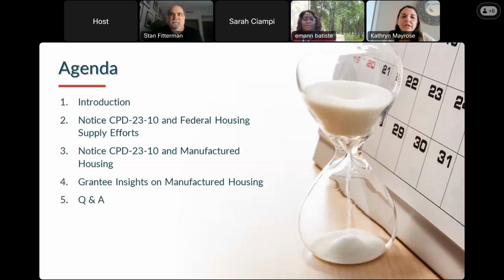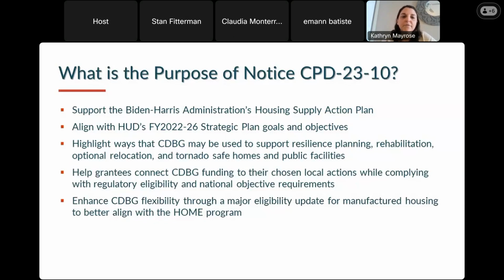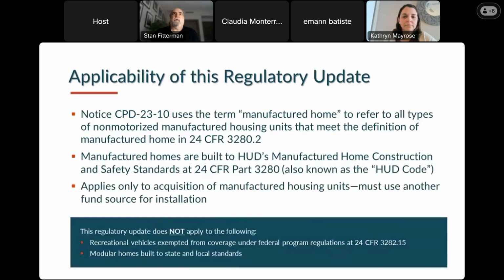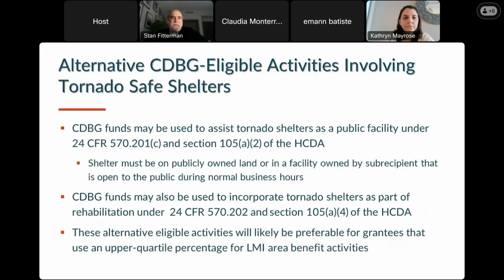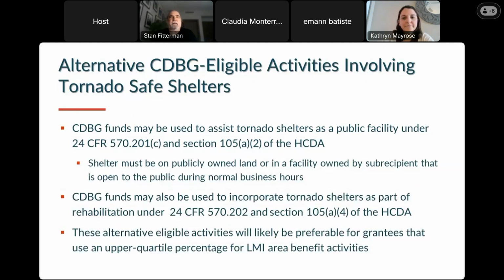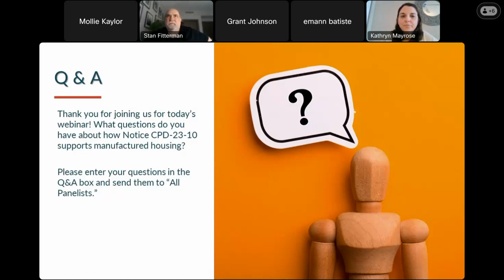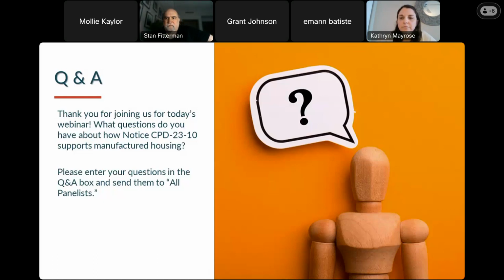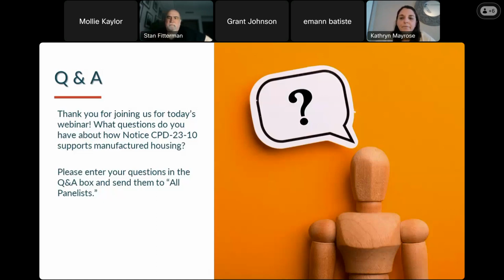Manufactured Housing Webinar Series: Overview of the Updated CPD Notice on CDBG Housing Activities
This session introduces the recently updated Community Planning and Development (CPD) Notice on using Community Development Block Grant (CDBG) funds in support of housing activities, including significant policy changes concerning the eligibility of manufactured housing acquisition.